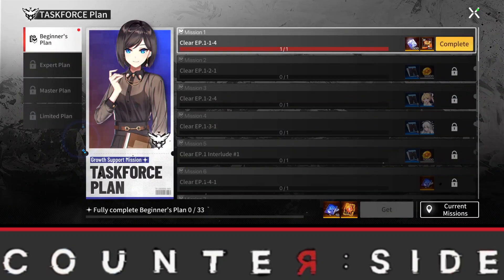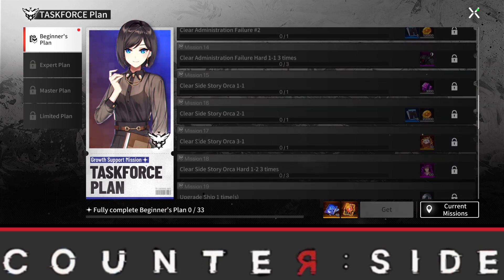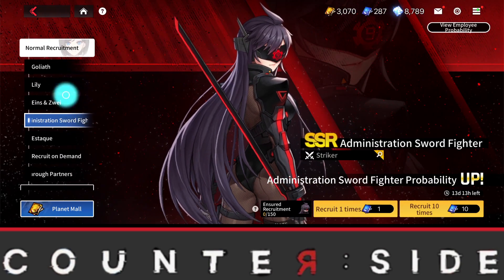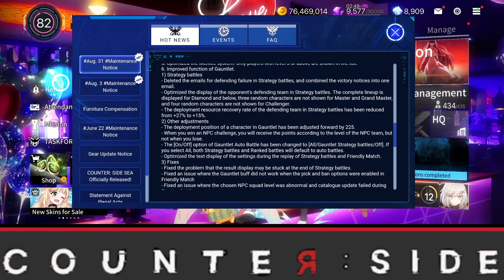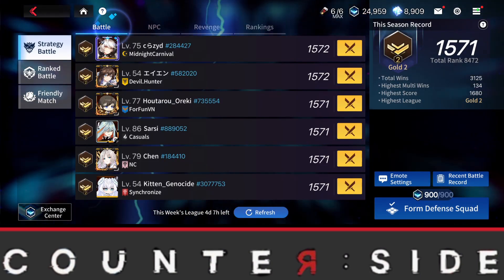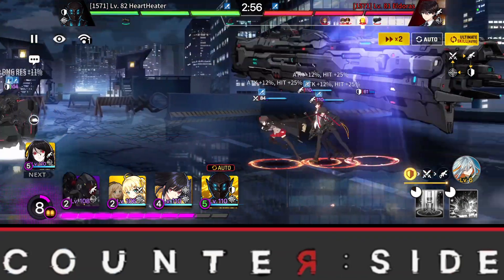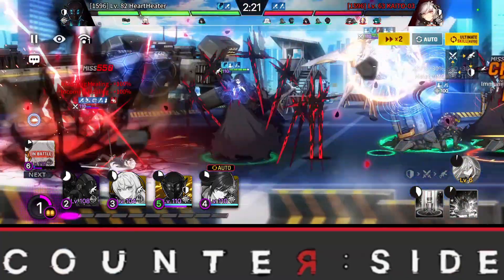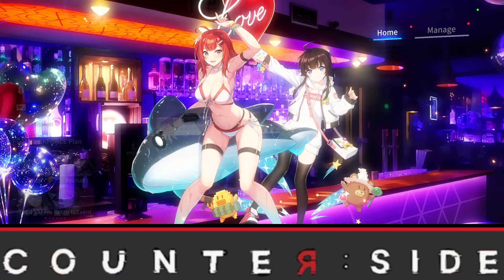CounterSide - New Strategy Battle Improvement & Taskforce Plan Mission & Rewards!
These were changes made to sea server that should be coming to global soon!

Peace